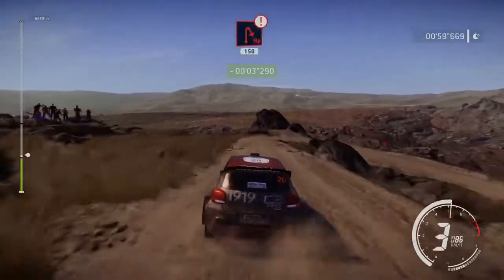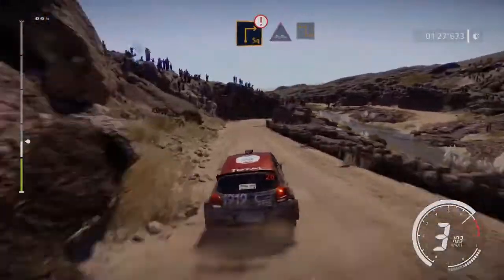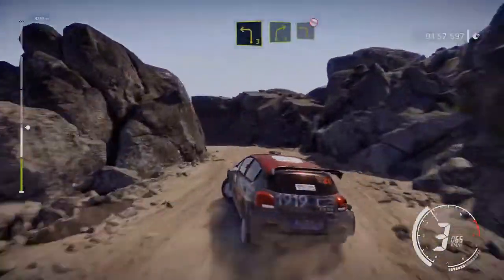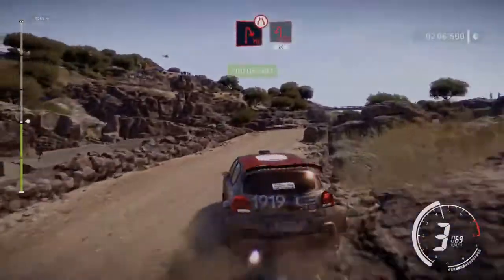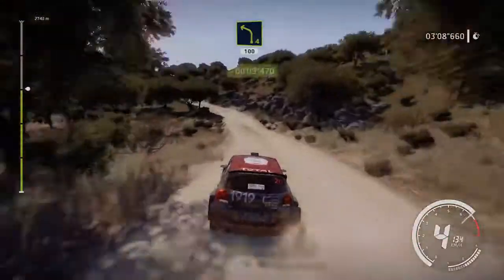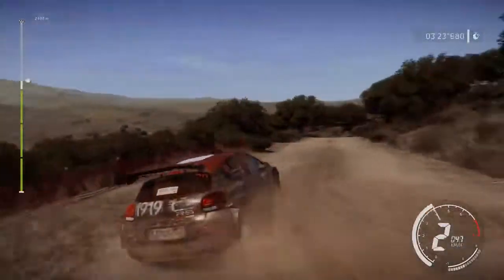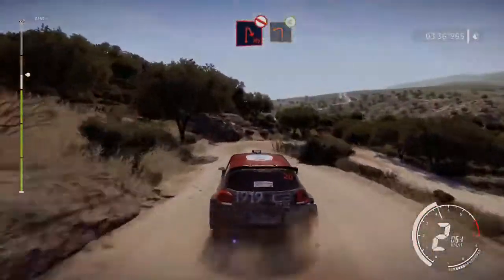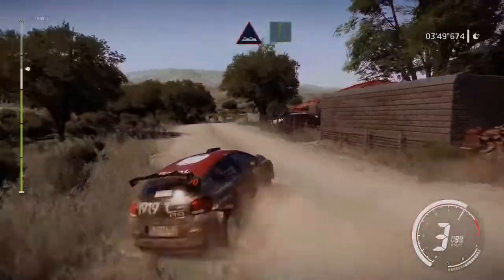PS5 Citroën WRC 9 NEXT GEN ARGENTINA RALLY GAMEPLAY